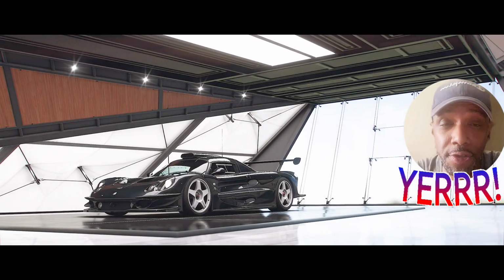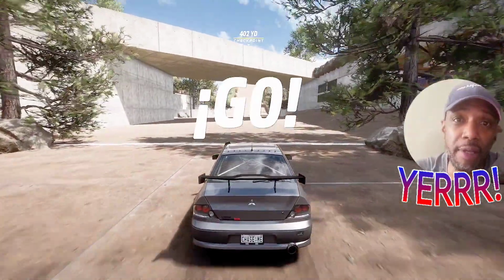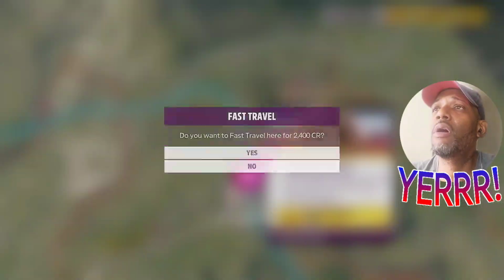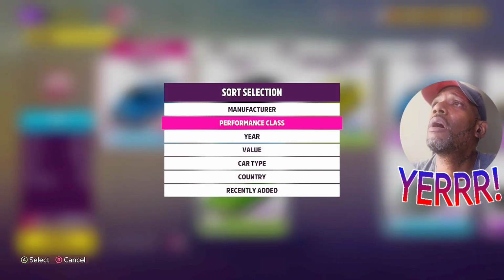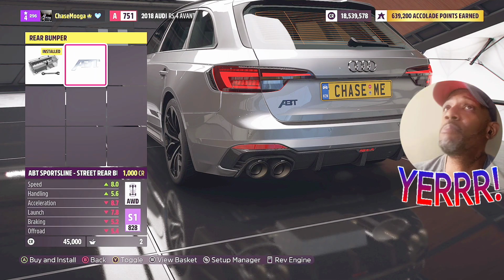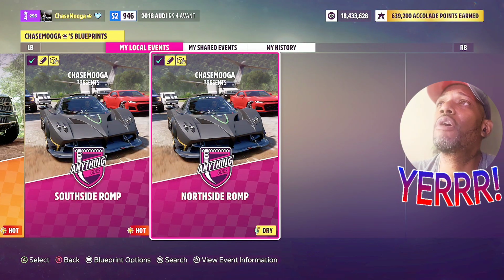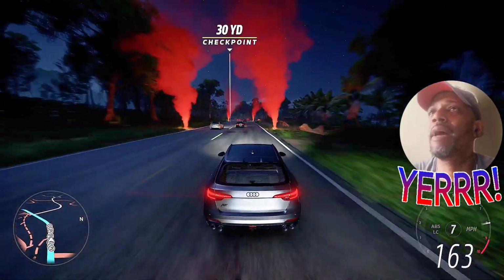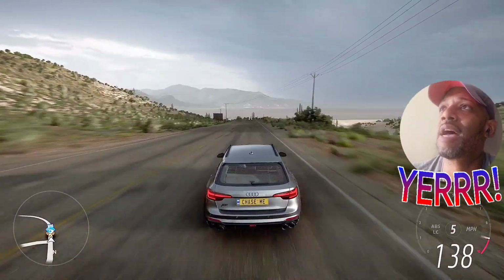Forza Horizon 5: Weekly Update - 7/27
Southside Romp Sharecode:
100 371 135